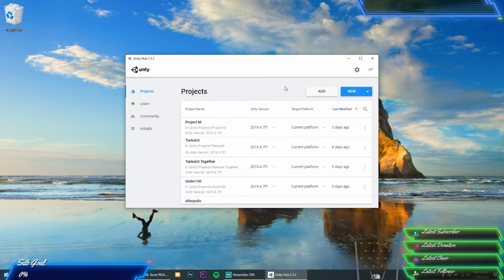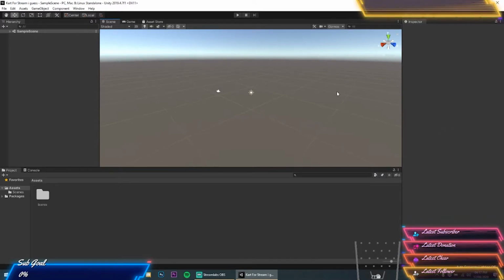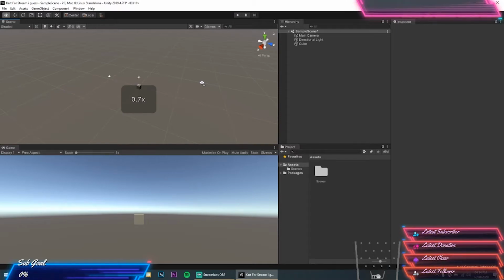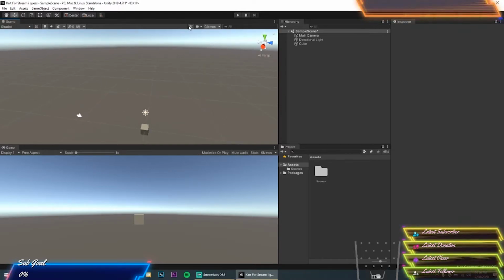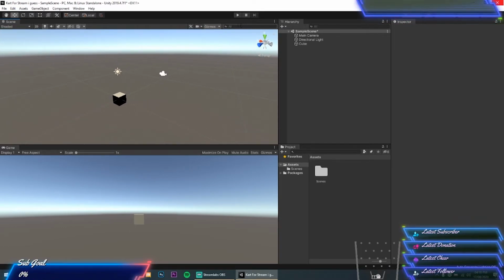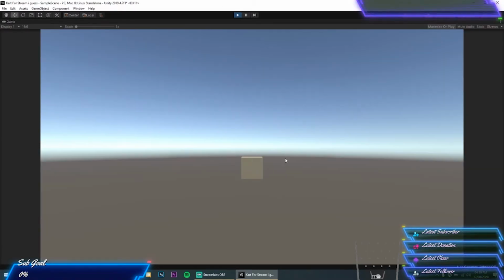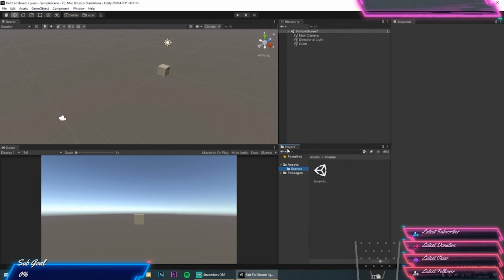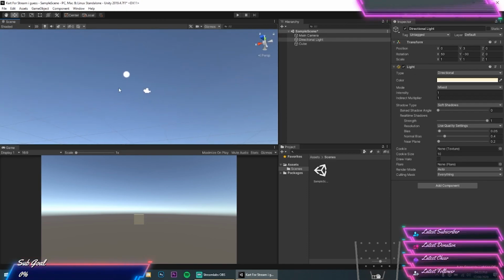Creating your first Game in Unity | Beginner Tutorial [Part 1 - Setup & Controls]